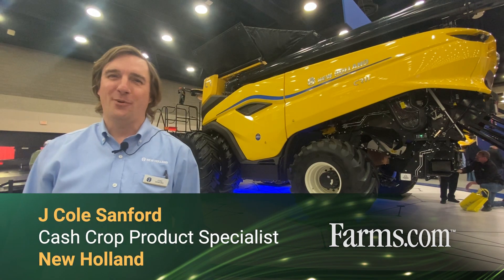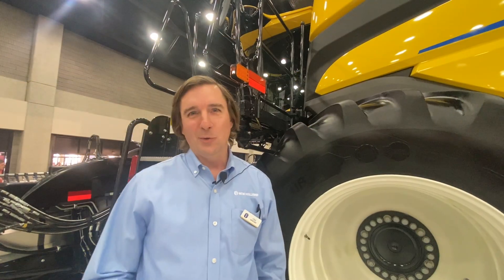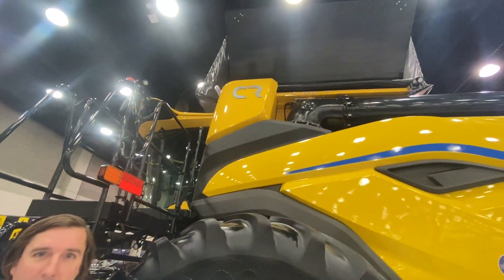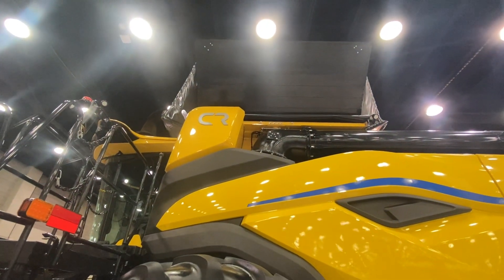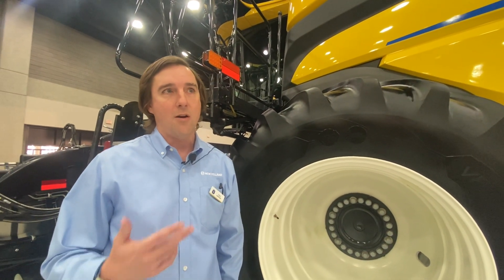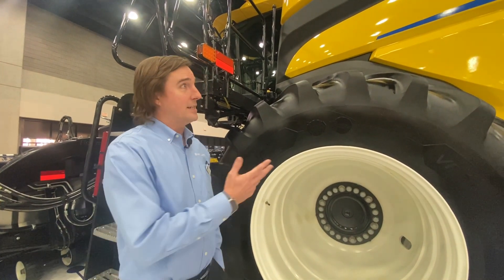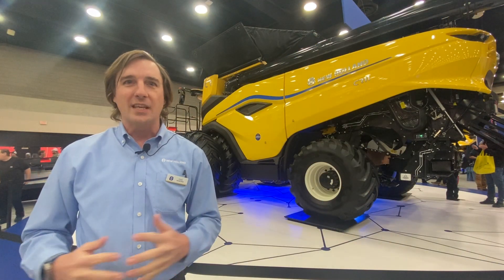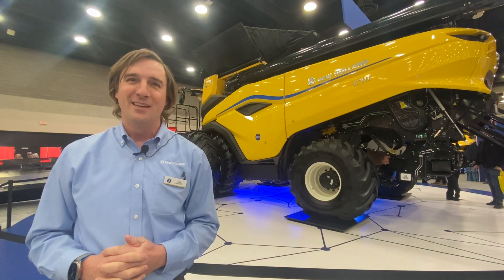Grain Tank Capacity: New Holland's NEW CR11 Combine 👇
J Cole Sanford, New Holland's Cash Crop Product Specialist, talks grain tank capacity on its new CR11 combine.